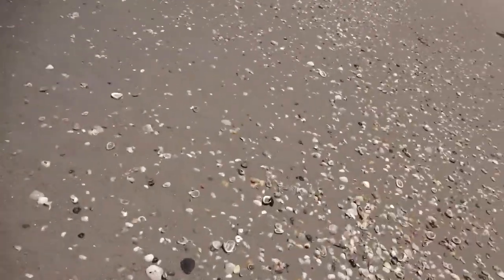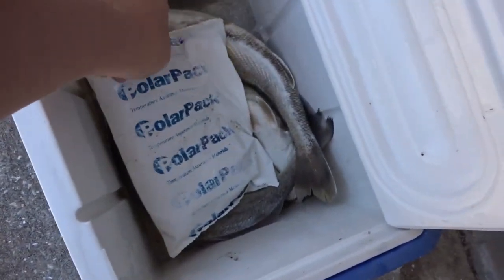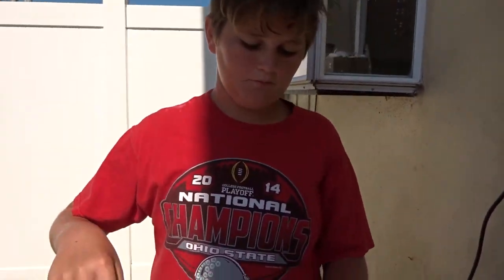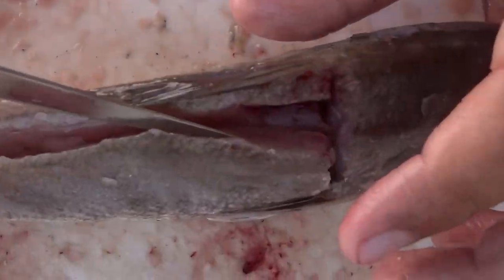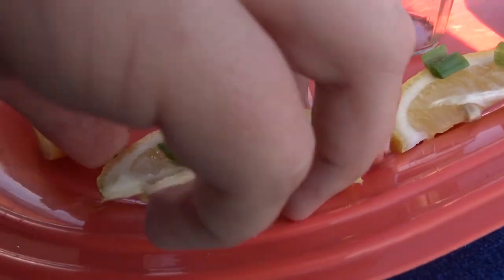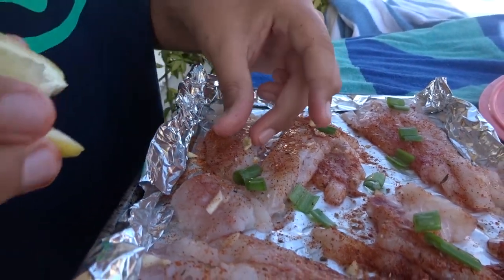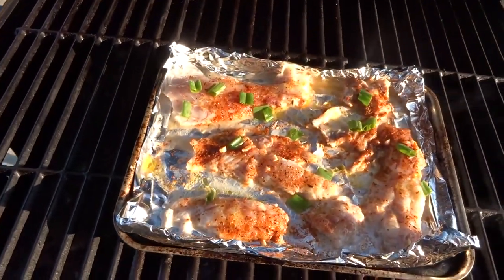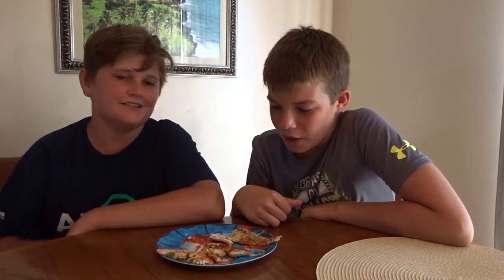Catch n Cook (GONE WRONG!!!)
Thanks for liking my first vid